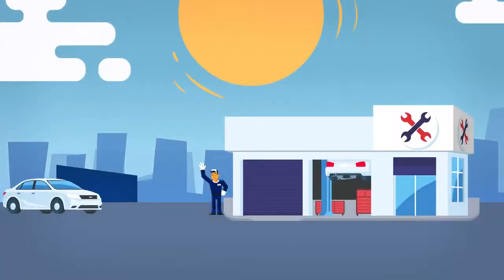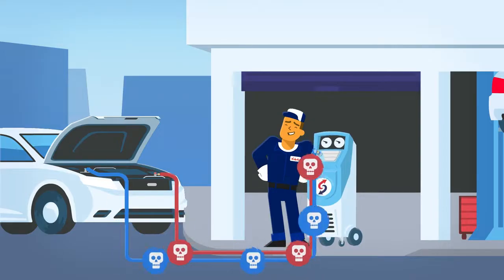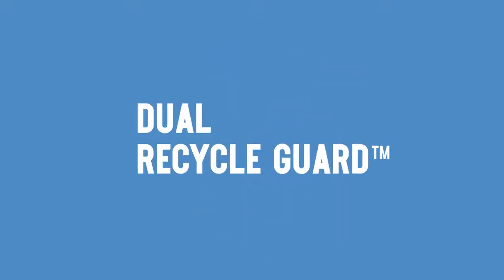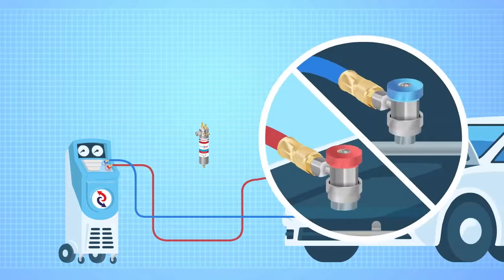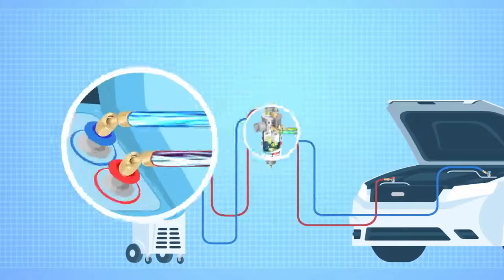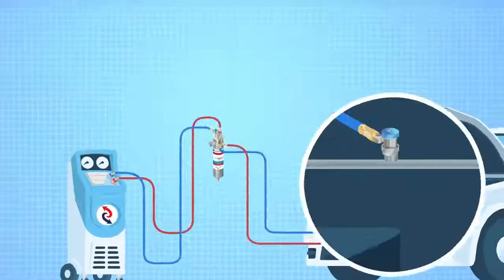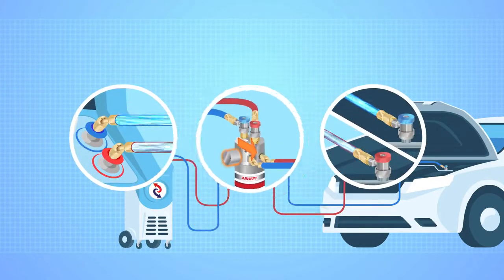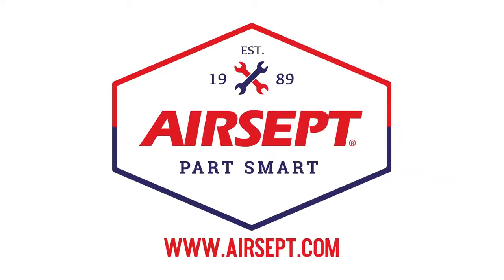STOP SEALANT DAMAGE Protect your A C Service Equipment with AIRSEPT Award Winning Dual Recycle Guard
STOP SEALANT DAMAGE - Discover the game-changing DUAL RECYCLE GUARD™ – the ultimate solution for safeguarding your RRR (Refrigerant Recovery and Recycling) machine. Protecting your investment and ensuring peak performance, this innovative technology eliminates the risk of contaminants wreaking havoc on your valuable equipment.
Designed specifically to filter out all non-refrigerant materials before they even think of entering your servicing equipment, the DUAL RECYCLE GUARD™ acts as an impenetrable shield. By keeping harmful substances at bay, you can ensure your RRR machine performs optimally, avoiding costly breakdowns and frequent maintenance.
Imagine the peace of mind that comes with a contamination-free system. No more clogged filters, damaged components, or compromised efficiency. The DUAL RECYCLE GUARD™ ensures your RRR process runs smoothly, delivering consistent and accurate results.
Investing in the DUAL RECYCLE GUARD™ translates into increased productivity, reduced expenses, and superior service to your valued customers. By minimizing downtime, mitigating repair costs, and guaranteeing the quality of your refrigerant, you can take your auto mechanic supply business to new heights of success.
Don't settle for subpar performance or risk the integrity of your RRR machine any longer. Equip yourself with the DUAL RECYCLE GUARD™ and experience a contamination-free future. It's time to elevate your business and secure your competitive edge.

TIMESTAMP
0:00 Why the Award Winning AIRSEPT Dual Recycle Guard™?
0:50 What the Dual Recycle Guard™ Does
1:06 The Set Up
1:29 Recovery Mode
1:46 Vacuum and Recharge Mode
2:02 Drain and Measure Amount of Oil to be Injected
2:17 AIRSEPT Pro Grade Oil and Dye Injector
2:39 Recap Award Winning AIRSEPT Dual Recycle Guard™